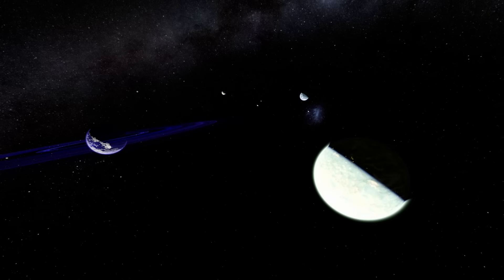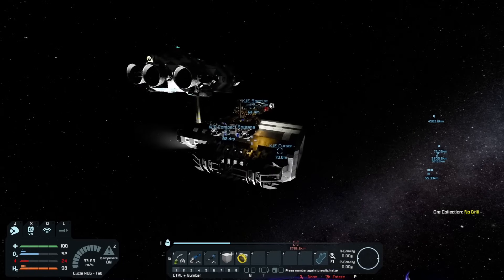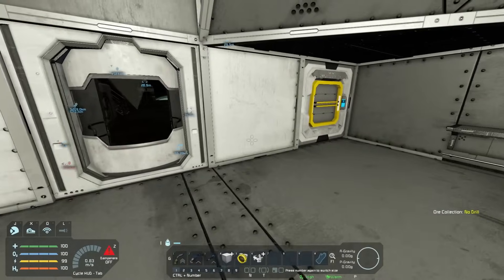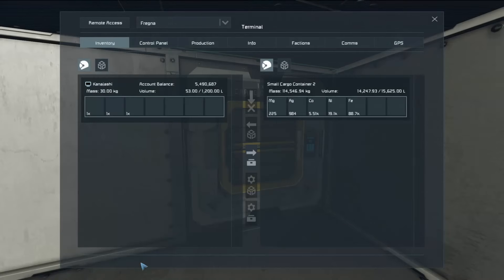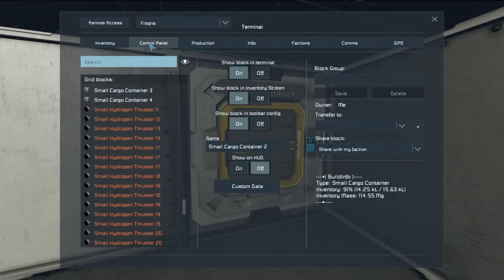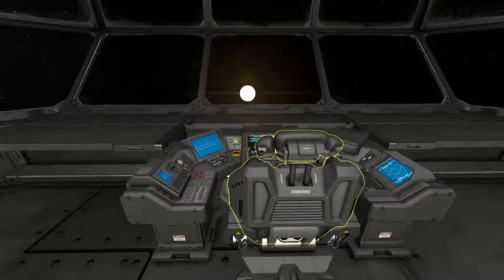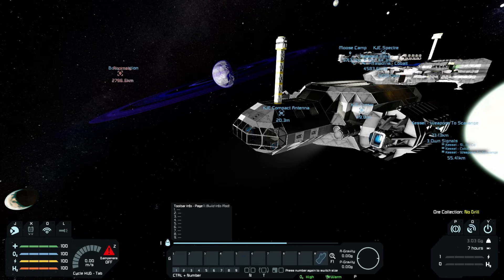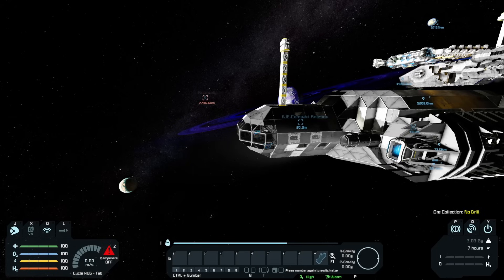Space Engineers - S5E24 'Anomalous Enemy Encounter'